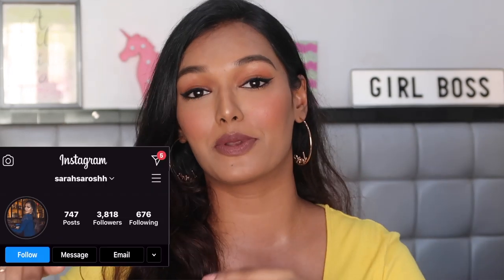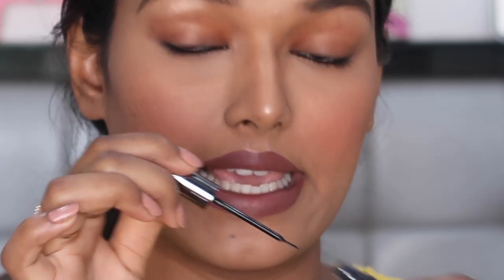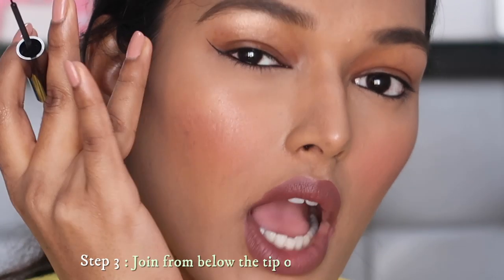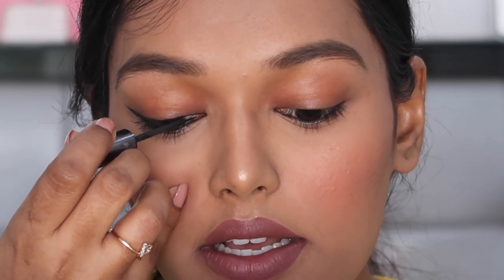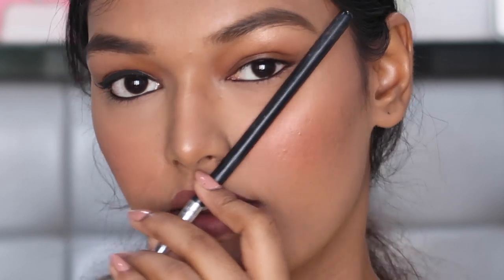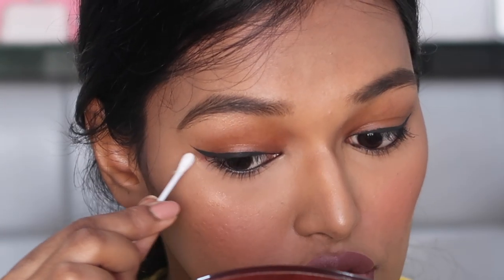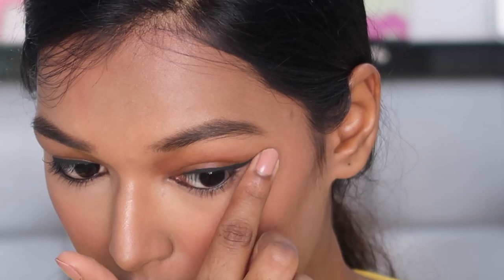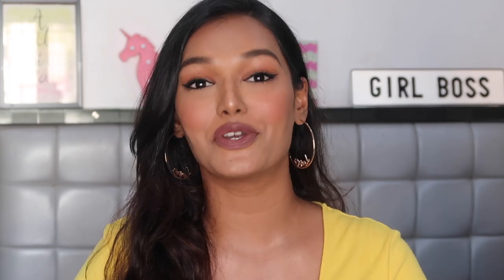HOW TO PERFECT YOUR WINGED EYELINER?| Sarah Sarosh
PRODUCT LINK:
Lakme eyeliner:

Love,
S xoxo